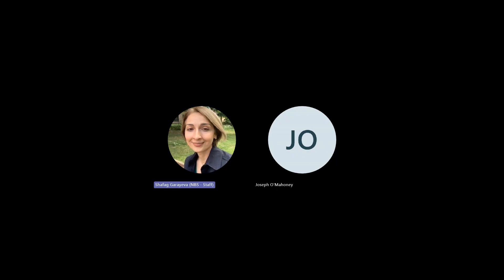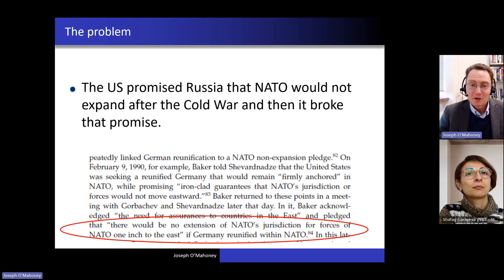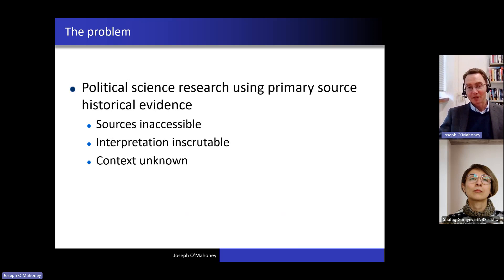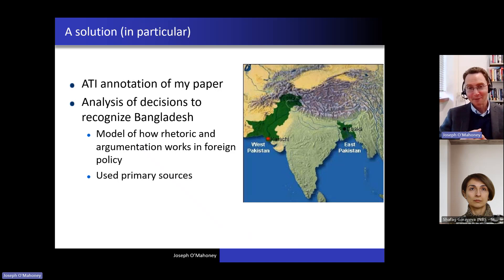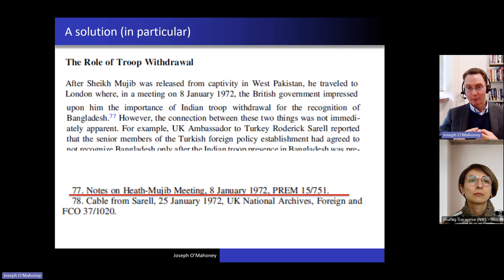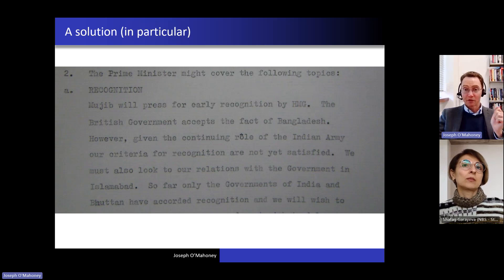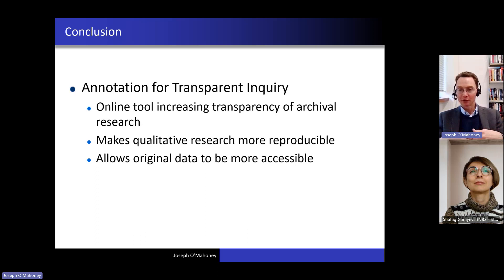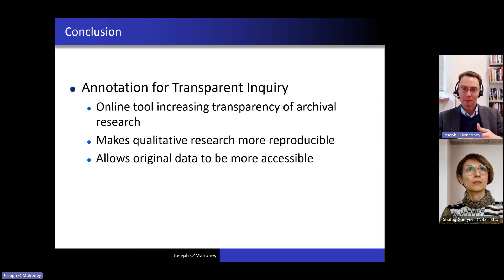The Annotation for Transparent Inquiry Initiative talk with Dr Joseph O'Mahoney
Abstract: Joseph talks about his experiences with the Annotation for Transparent Inquiry Initiative, a project to develop a tool for qualitative researchers that enables them to create enhanced annotations in articles and link to digital copies of archival sources in trusted repositories. This addresses a critical problem of transparency and reproducibility for archives-based research: hard-copy archival documents are often difficult to access in person and digital surrogates may not have been made available by the archive-holders. Joseph was involved in the project to pilot this valuable tool and has published a practical guide based on his experience. You can find more information in his Open Research Case Study

Short bio: Dr Joseph O’Mahoney is an Associate Professor of International Relations at the University of Reading. He has previously been a Stanton Fellow in MIT’s Security Studies Program, taught at Seton Hall's School of Diplomacy and Brown University, and received a PhD in Political Science from George Washington University. His primary area of research is international norm dynamics, including norms surrounding war, the proliferation of nuclear weapons, and human rights.